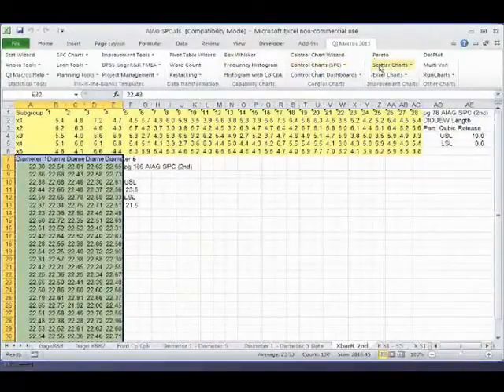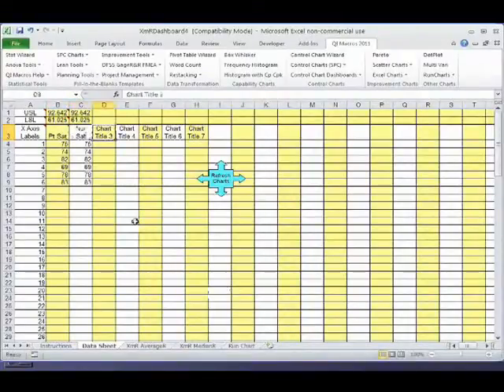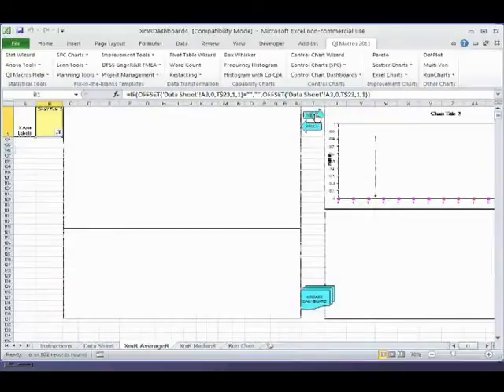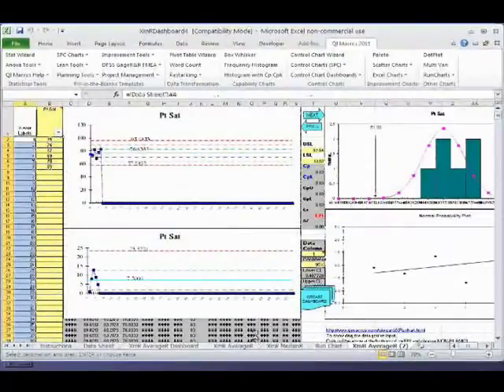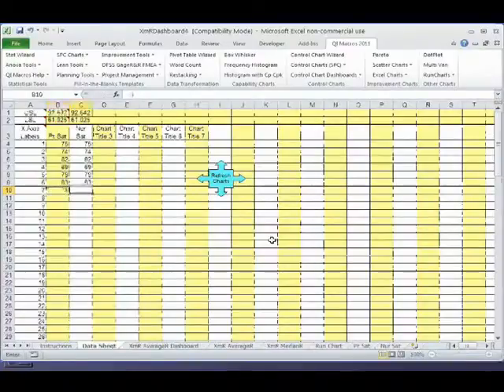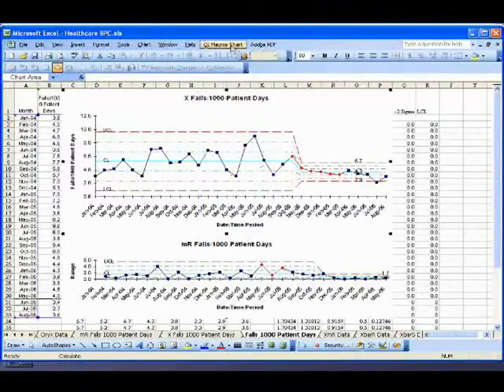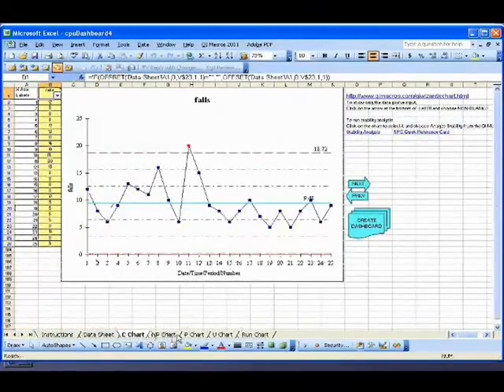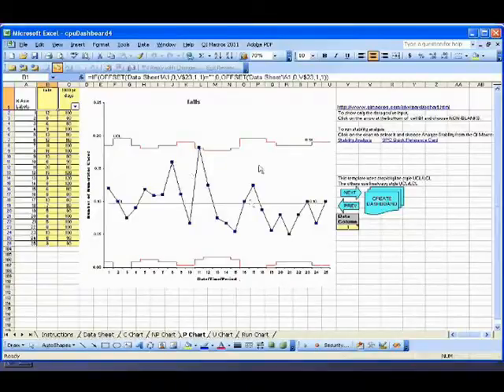QI Macros Control Chart Dashboards for Monitoring and Controlling Processes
QI Macros Control Chart Dashboards for Excel make it easy to monitor and control up to 30 or more key process indicators (KPIs) using Excel